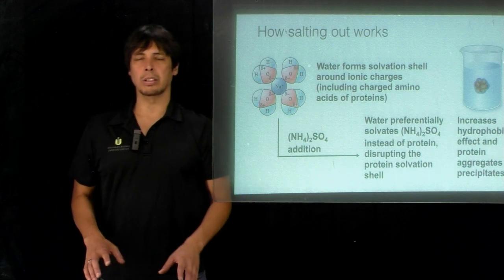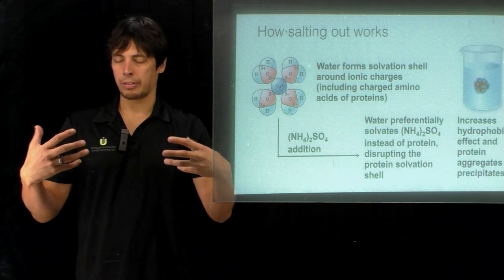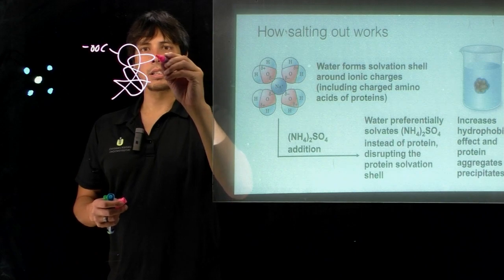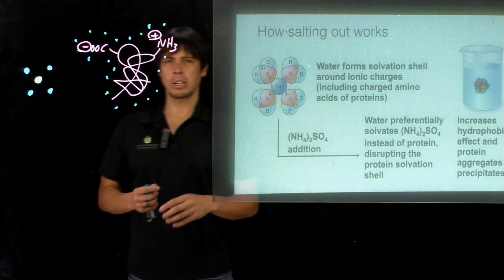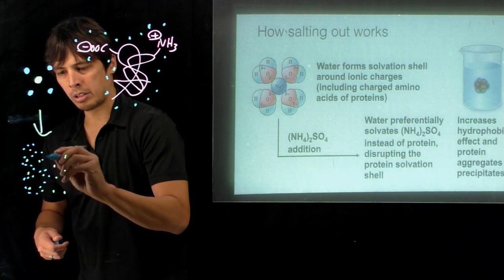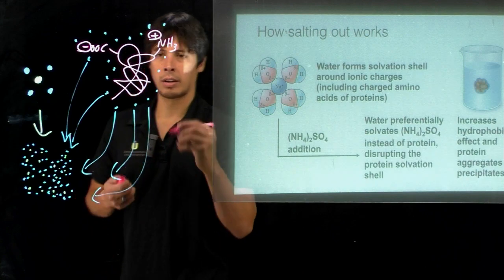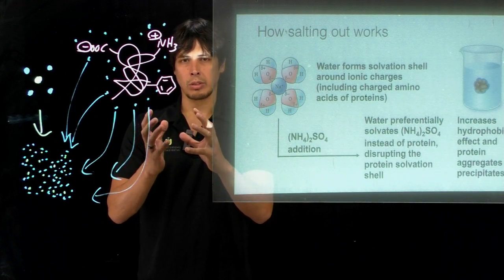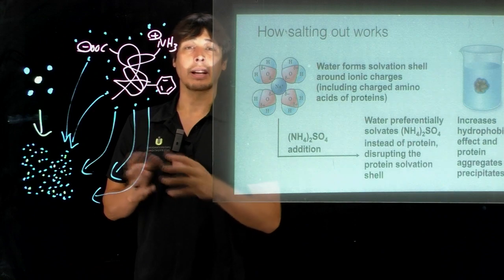Topic 4.5 - Salting out part 2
Hydration shells and their relationship to how salting out works.